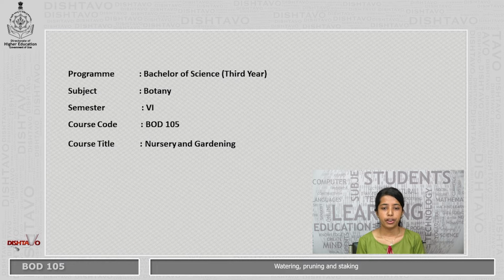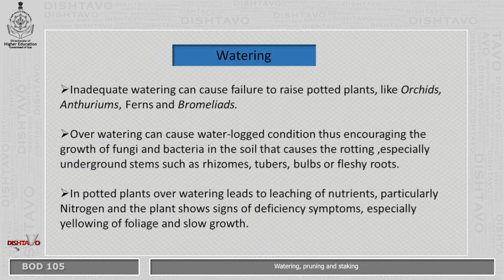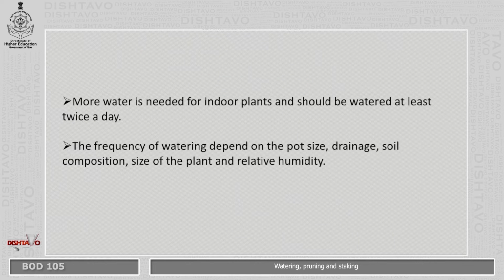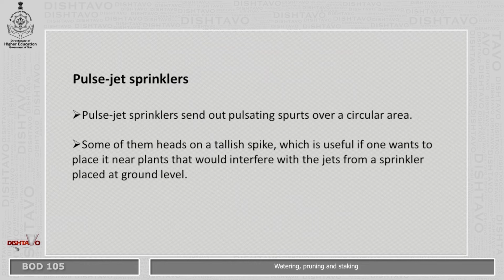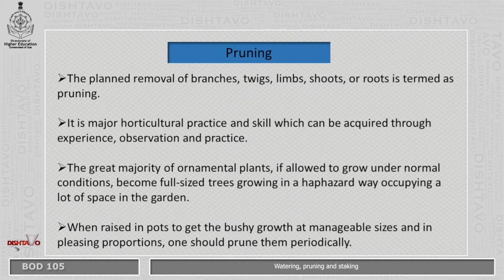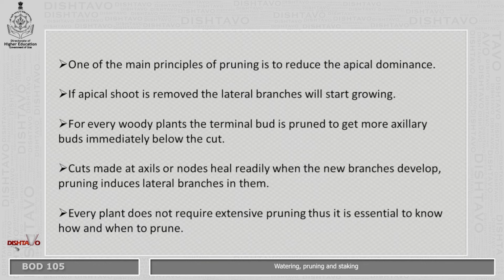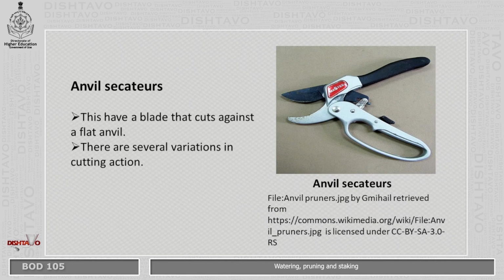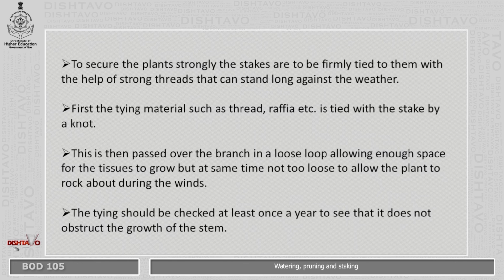29|| BOD105 || Routine Garden Operations : Watering, Pruning and Staking